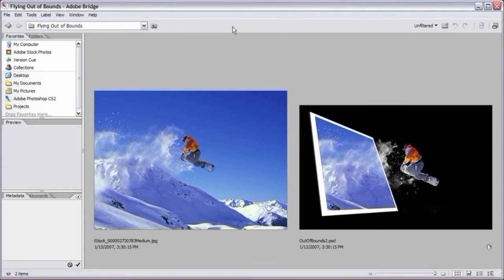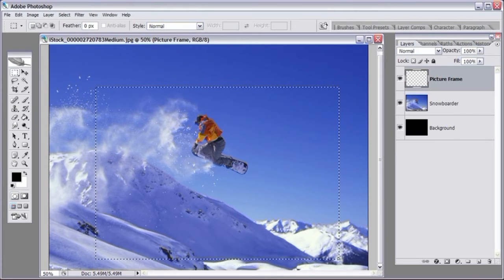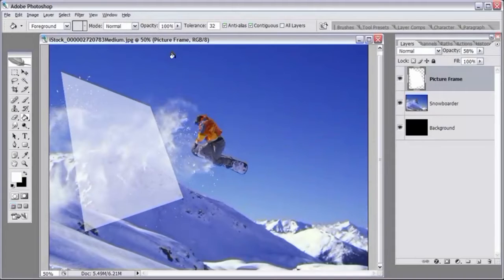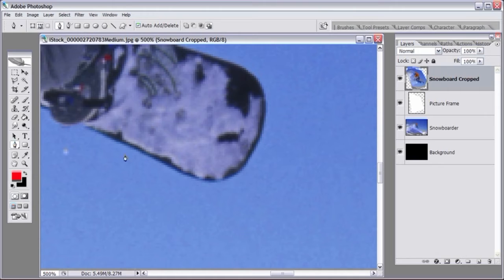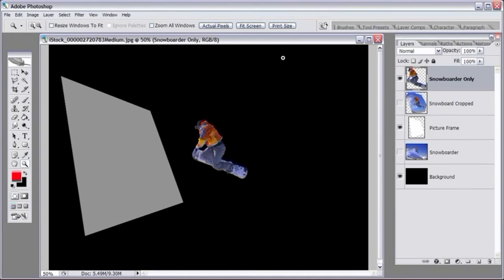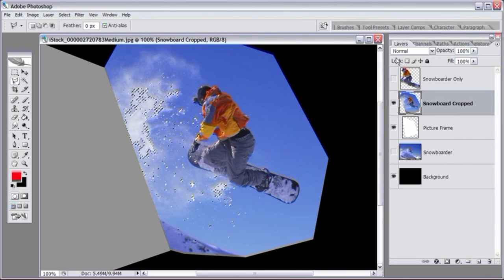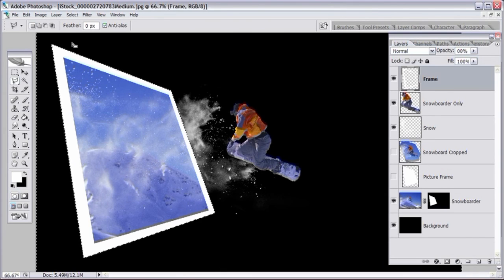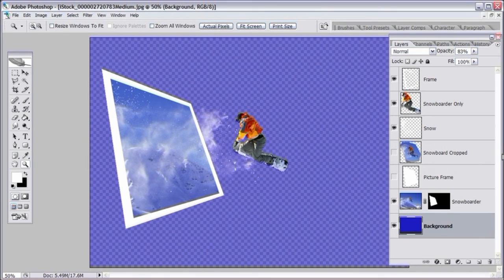Photoshop Tutorial 教程#17 | Beyond The Screen【滑雪飛出銀幕】